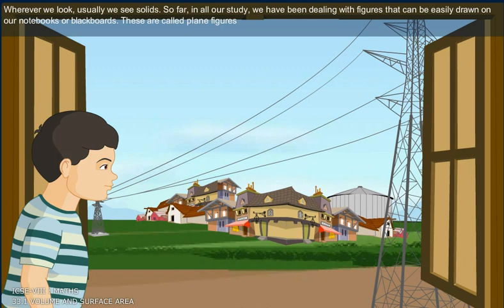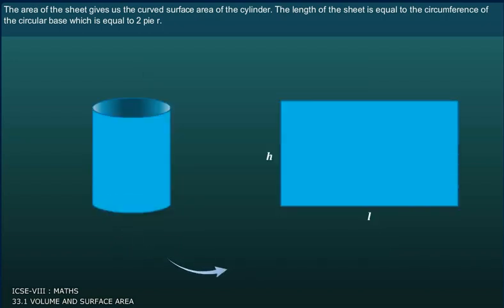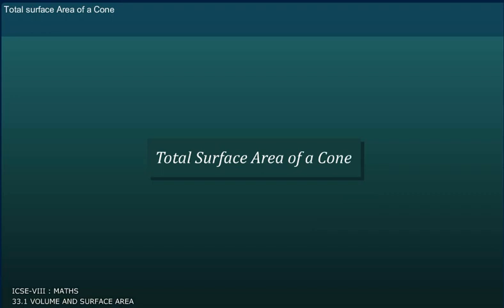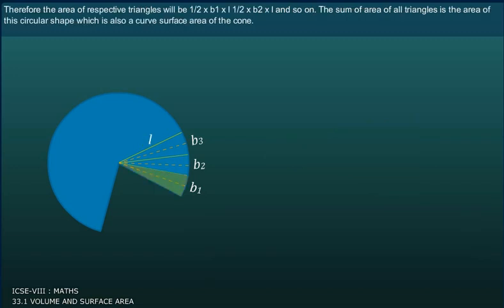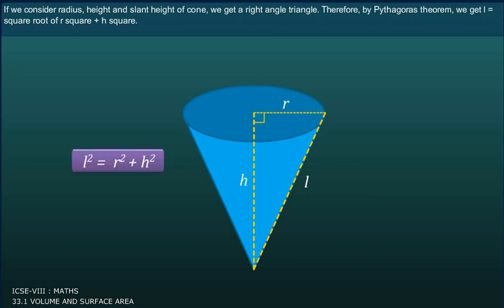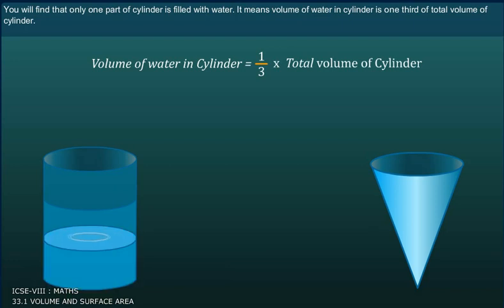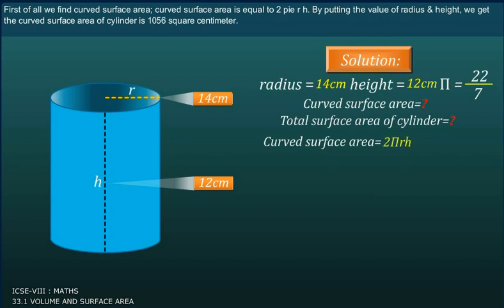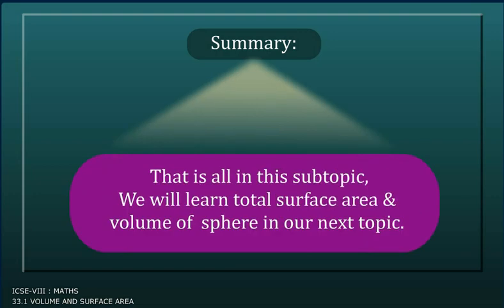VOLUME AND SURFACE AREA OF SOLIDS 1